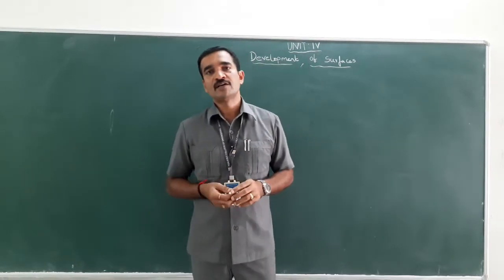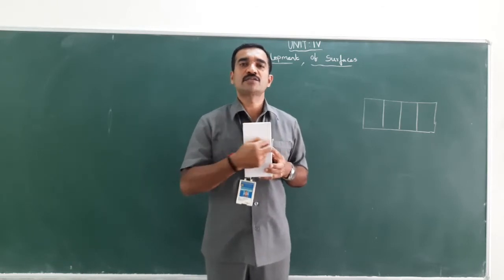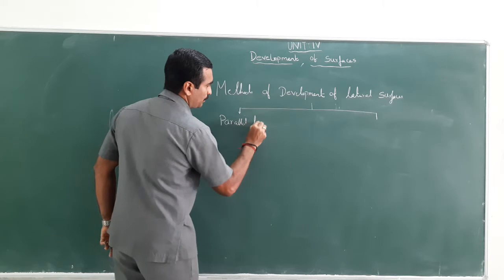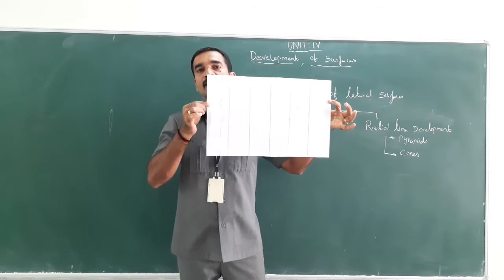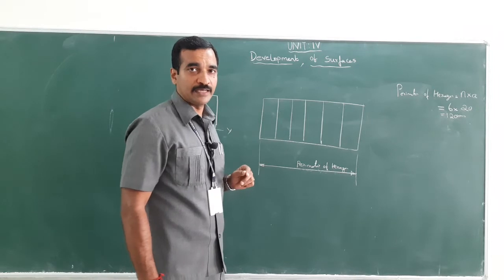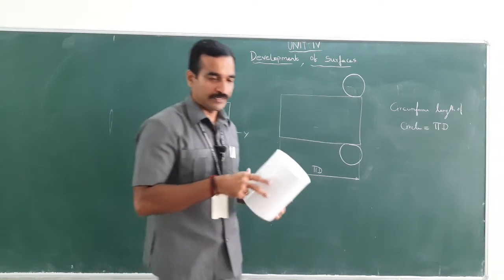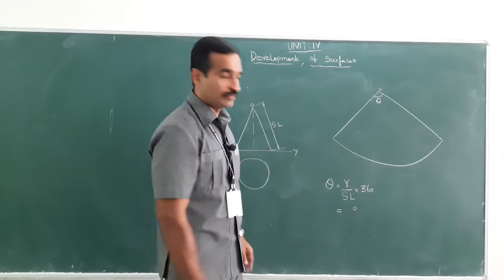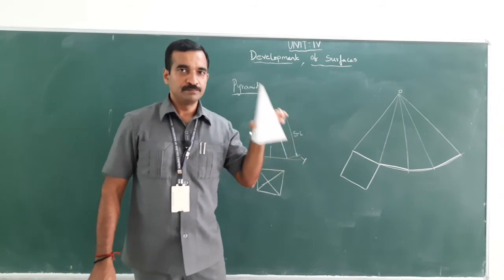Introduction to Development of Surfaces | Unit - 4